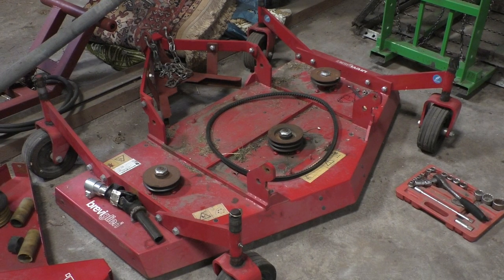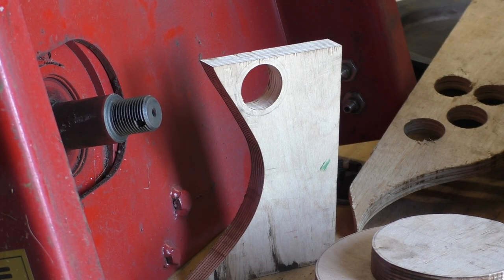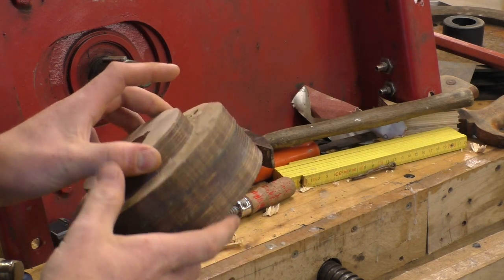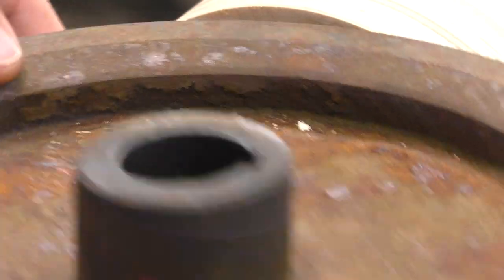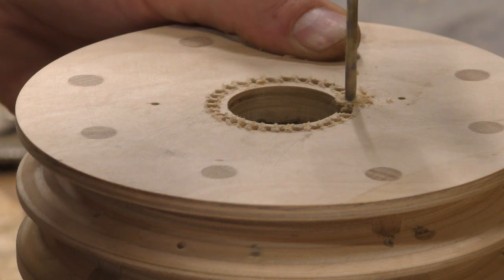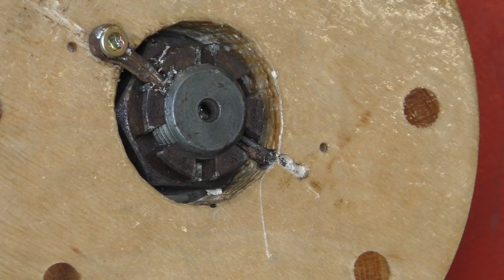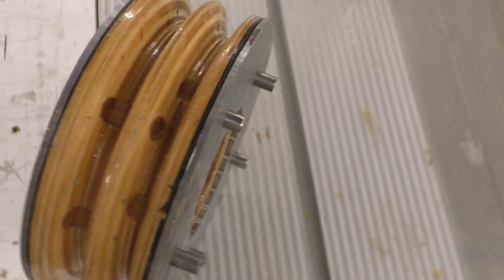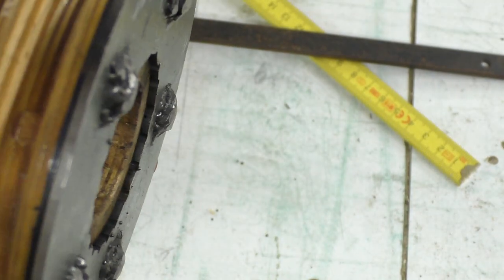DIY Wooden Pulley for Mowing Deck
DIY heavy duty wooden Pulley for my mowing Deck!

So my Tractor wasn't able to drive my new mowing deck. I tried running the tractor at really low rpm, so the front PTO wouldn't spin that fast. But Mr. Trac does not have enough power (18hp) and dies. so i made a new Pulley out of Wood.

This Channel is somewhat a Vlog of what is happening on our Farm. I try to document all the work we are doing here.

Most Videos will be about Home Improvement, Woodworking, Metal working and Tractor related Stuff.